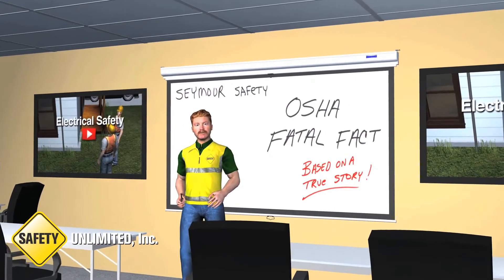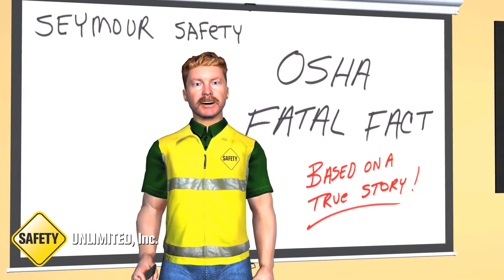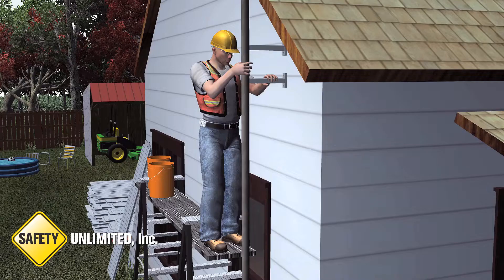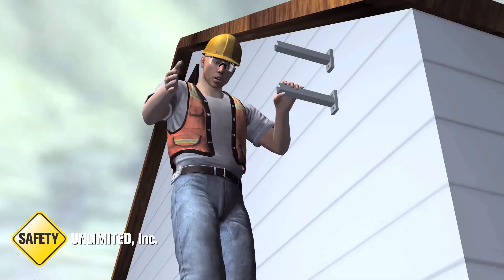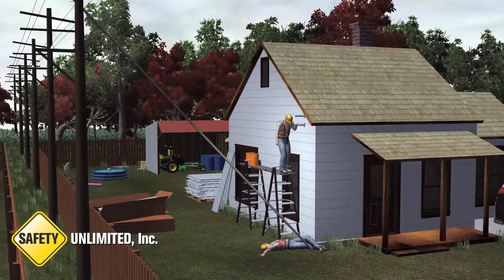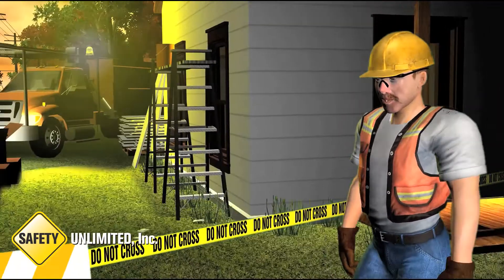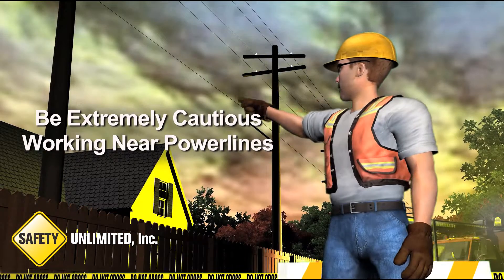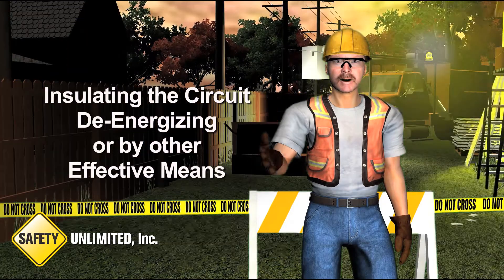OSHA Fatal Fact - Electrical Safety, by Safety Unlimited, Inc.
Seymour Safety of Safety Unlimited, Inc. presents a brief animation on electrical safety in which a worker died while on the job. It should be noted that is based upon a true story as depicted in an OSHA Fatal Fact Accident Report.

Animation by Safety Unlimited, Inc.